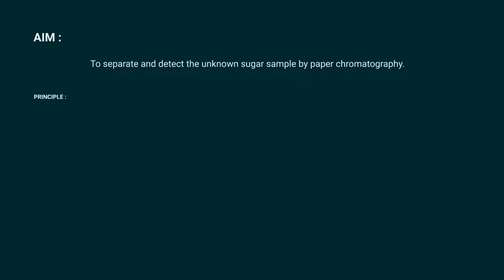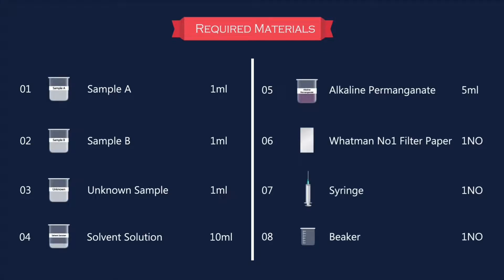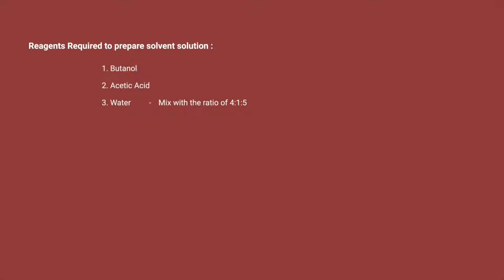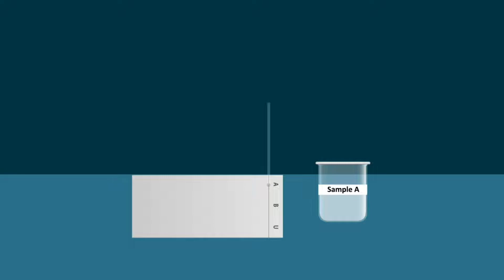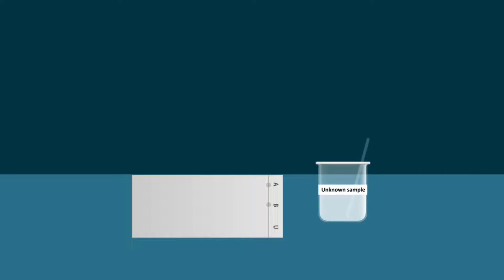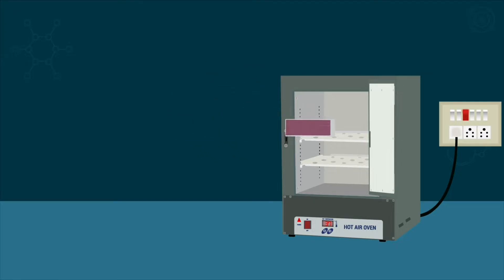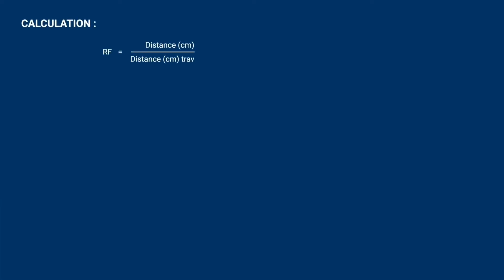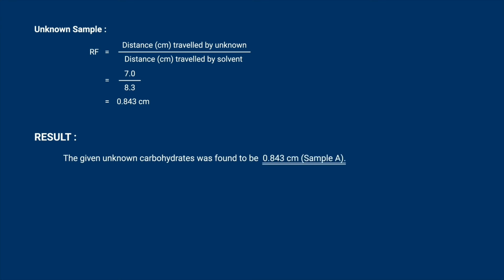Separation of sugars by paper chromatography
Video Splitter